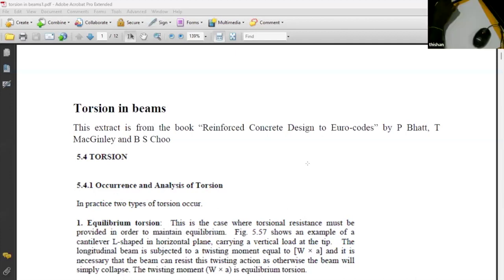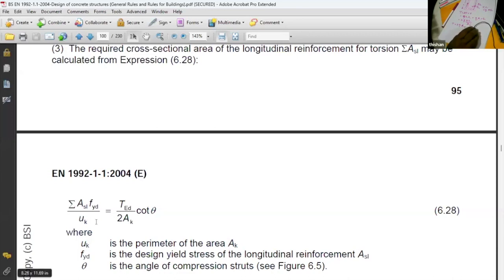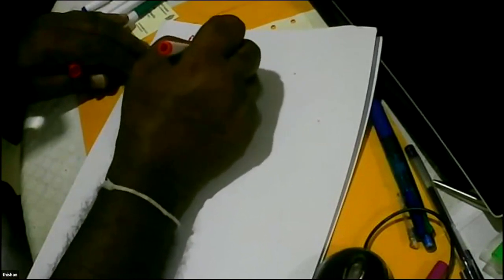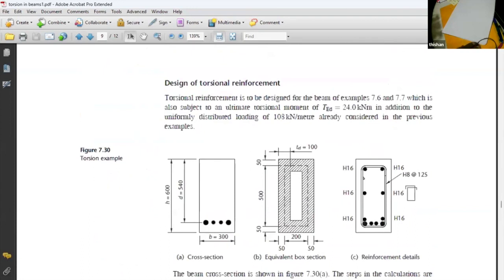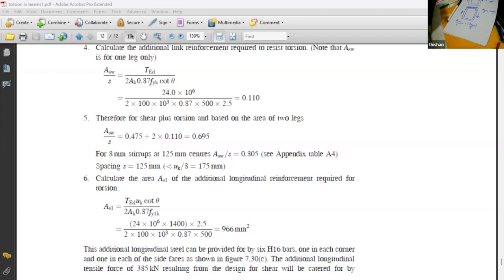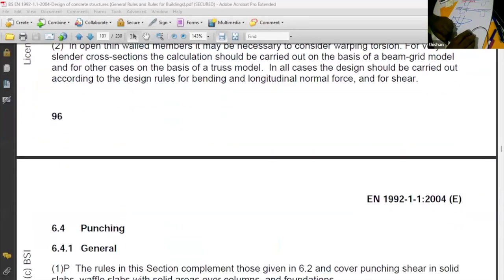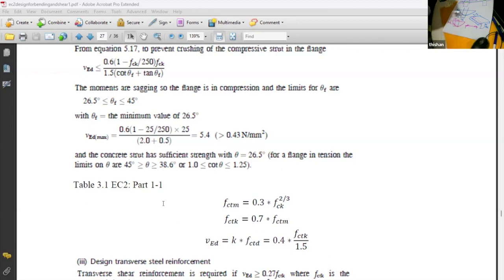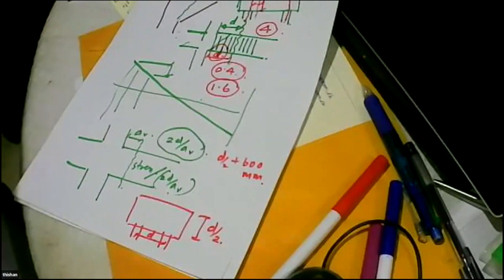CESC Lecture series - Lecture 10 - Structural Design for Flexural Shear and Torsional Shear - Day 02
Lecture conducted on 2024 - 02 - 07 by Prof. M.T. R. Jayasinghe

Video 70